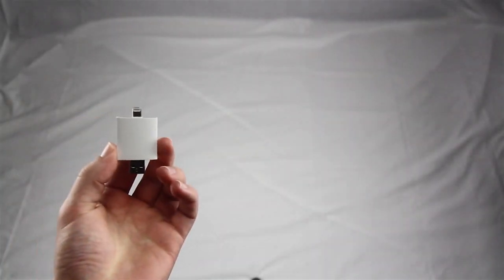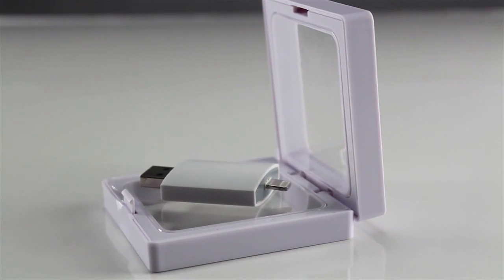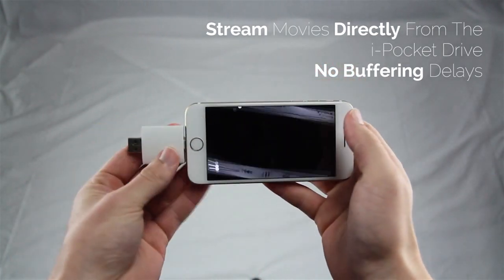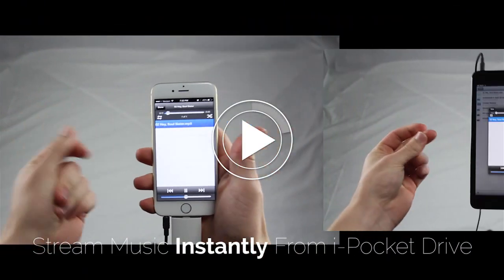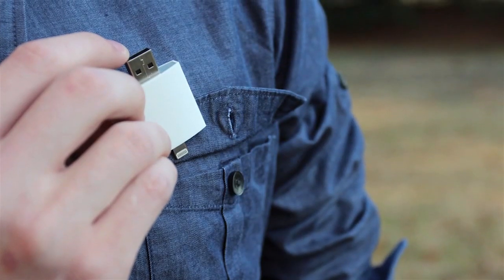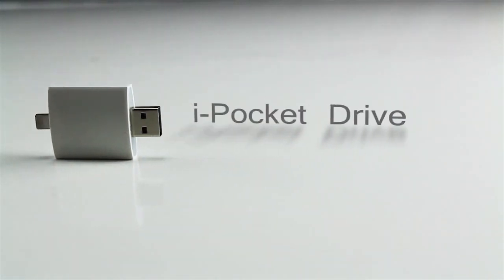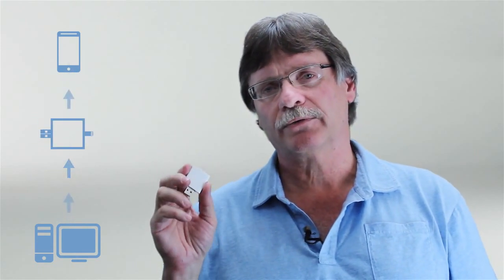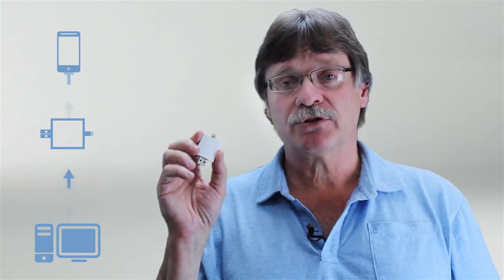iPocket Drive Video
iPocket has entered InDemand. Drives are ready to ship and now with new adapters, you can connect your iPocket Drive to Android, Windows, and more.